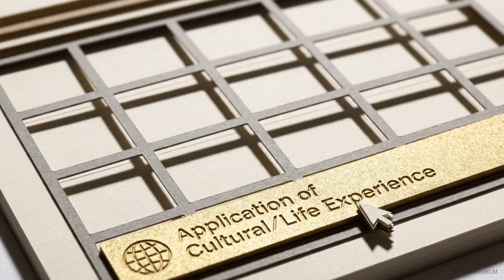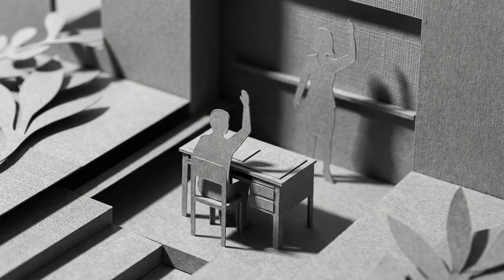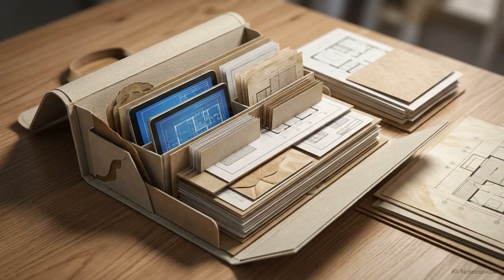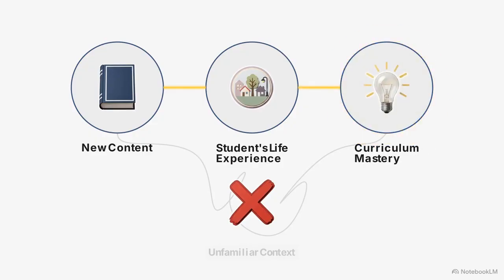How to Transform Your Teaching: The Culturally Responsive Toolkit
Every student walks into your classroom with immense cultural capital—languages, life experiences, and community knowledge. Yet, standardized education models often ignore these backgrounds. This video provides a 5-step toolkit to move from a deficit-based model to an asset-based one, where students' unique backgrounds are foundational to their high-level learning.

🛠️ What’s in the Toolkit:

Gather Baseline Data: Use surveys to map student passions and community knowledge.

Daily Integration Checklist: Apply the data to everyday lesson planning to keep content relevant.

Material Modification: Use methods like "Name/Example Swaps" and "Metaphor Translation" to remove invisible biases.

Equity-Centered Evaluation: Move beyond simple cognitive recall to assess emotional, physical, and spiritual development.

Ongoing Review: Treat culturally responsive teaching as an ongoing practice that iterates with each new community of learners.

Key Takeaway: Adapting the curriculum to student strengths doesn't lower academic rigor—it builds the precise scaffolding diverse students need to master high-level concepts.